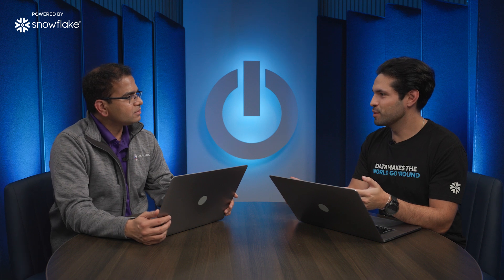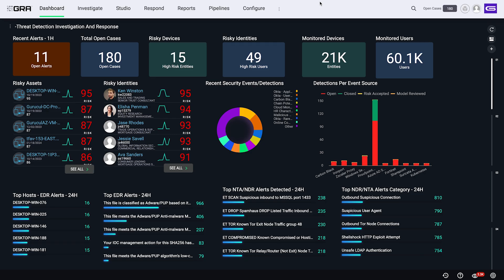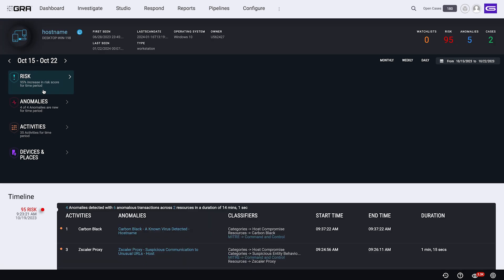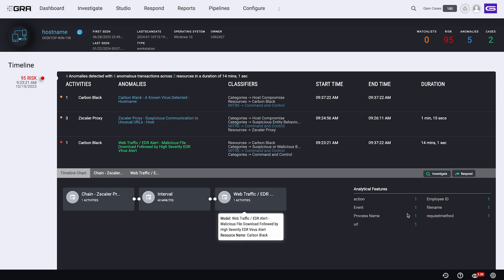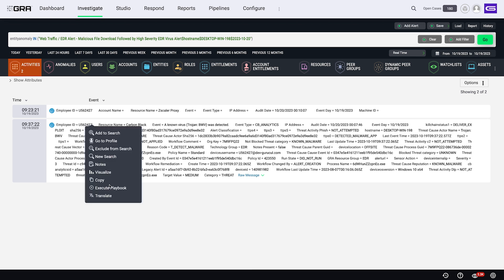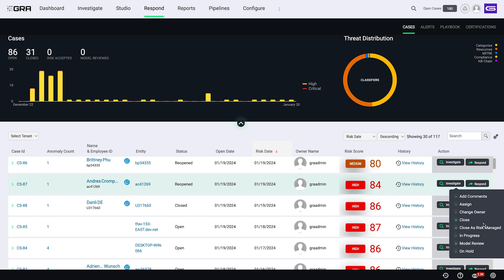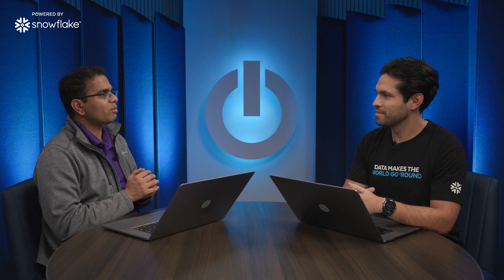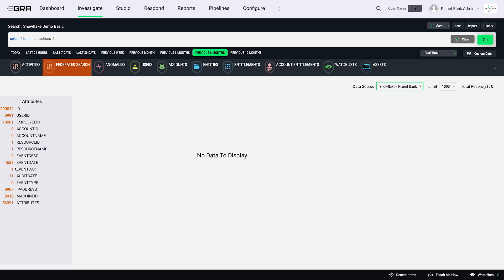Demo | Under The Hood Of Gurucul's 360° Cybersecurity Platform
Nilesh Dherange, Co-founder and CTO of Gurucul, provides an in-depth demo of his company's  threat detection, investigation, and response platform, explaining along the way how the platform works, and how its capabilities have advanced over time through the use of machine learning models and the adoption of Snowflake as one of its supported data lakes.